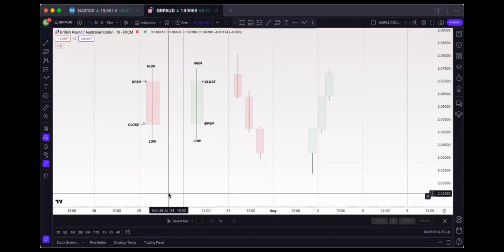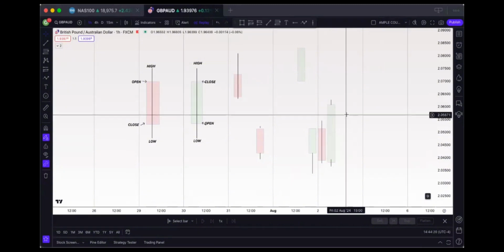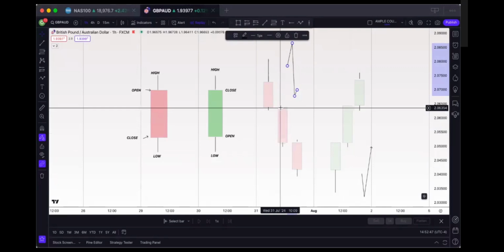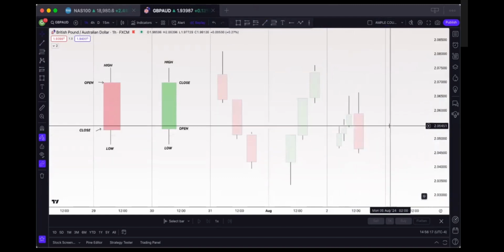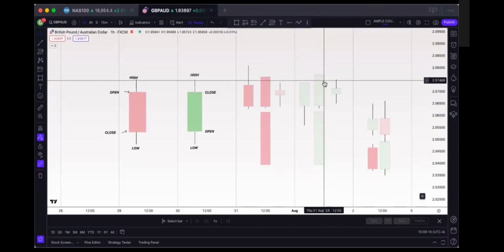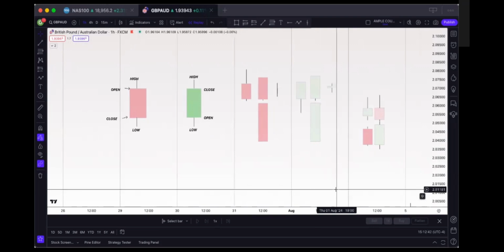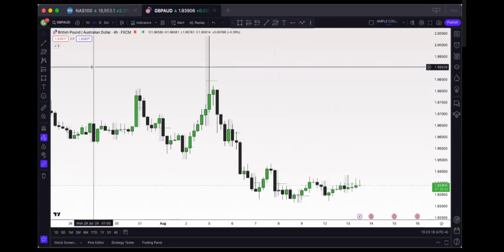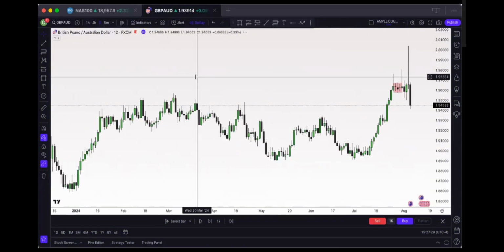The ULTIMATE Day Trading Candlestick Course…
Today’s video is for my beginner day traders and a sneak peak of the free Day Trading course I will be launching. Happy trading and grab your popcorn